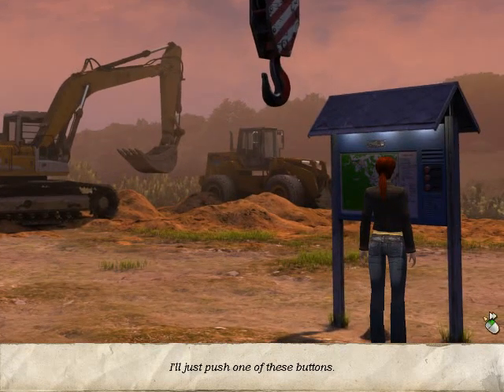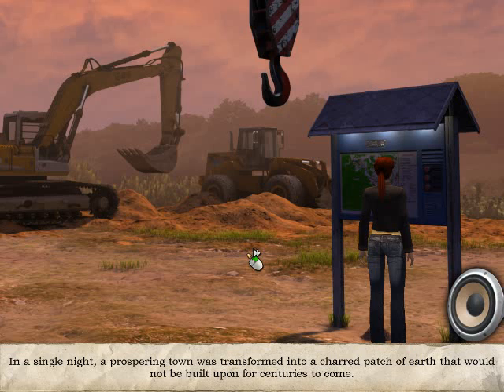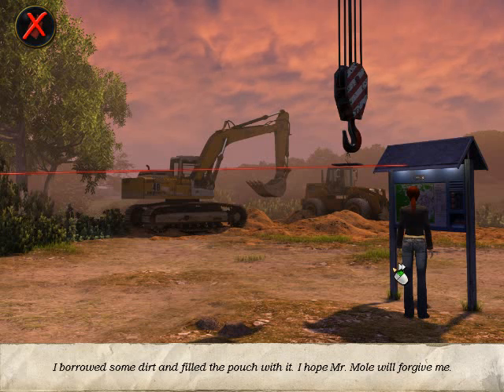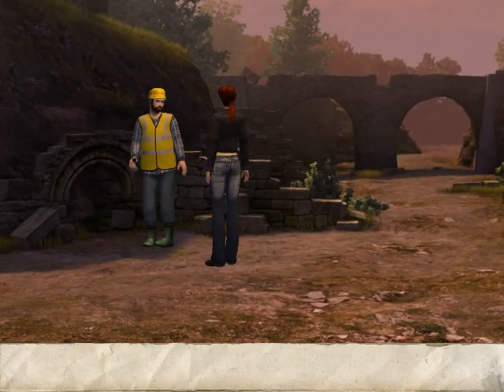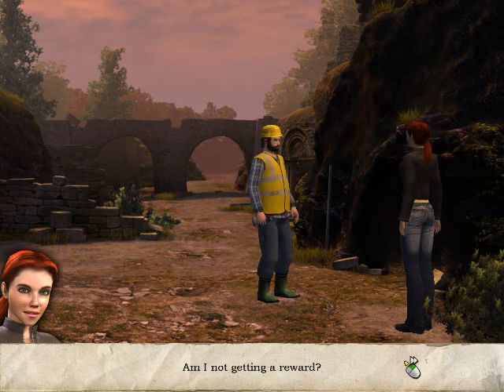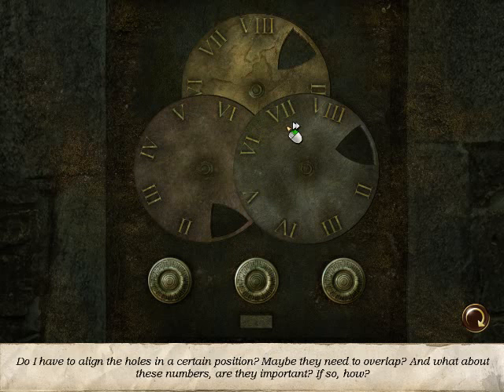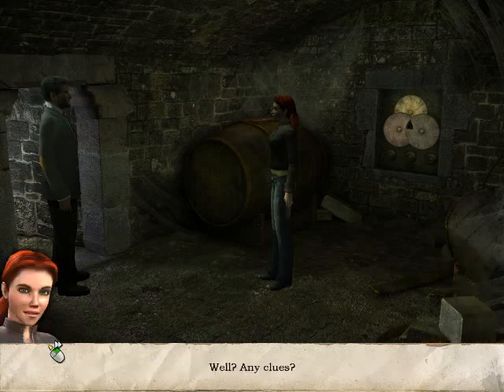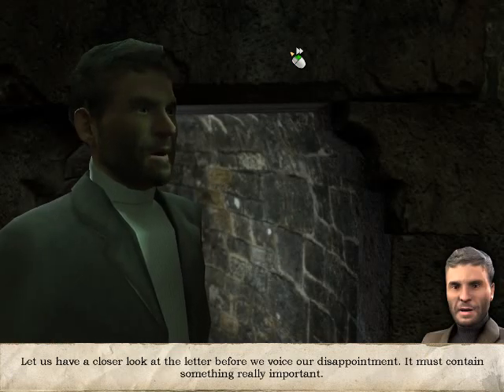Secret Files 2: Puritas Cordis Walkthrough Part 17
Gatineau: Nina in the secret room, solving the 2 puzzles